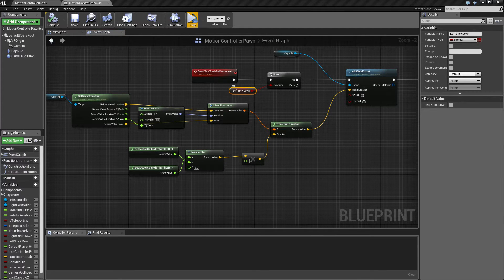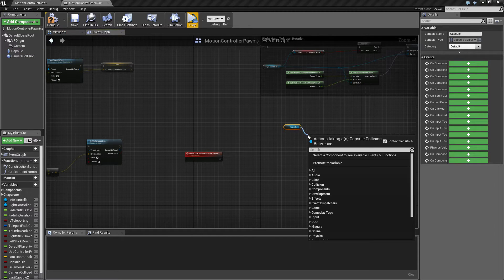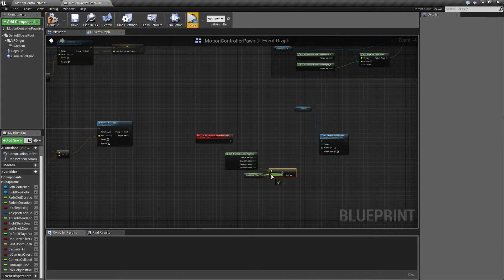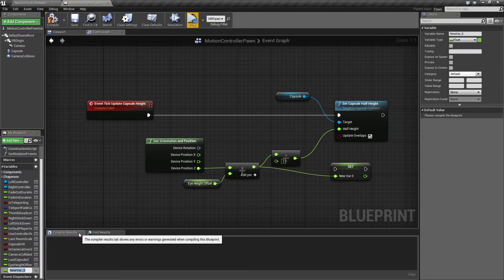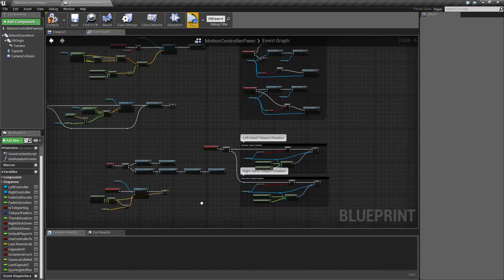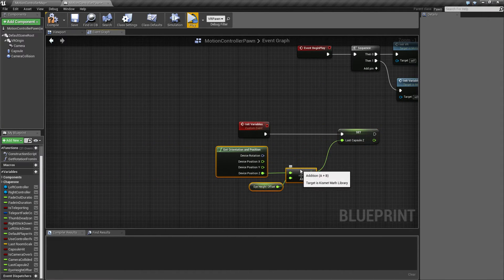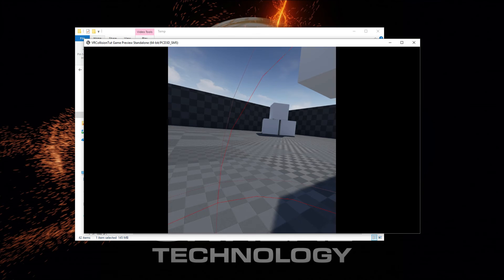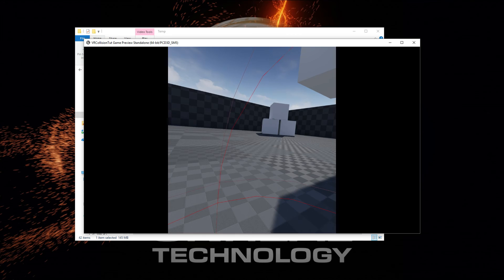UE4.14.3-Vive/VRCollision-Part9 CapsuleHeight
In this video i add logic to track our height, so we can move under things.